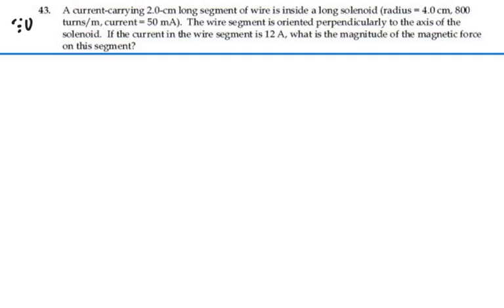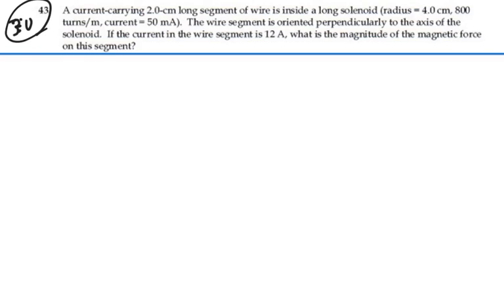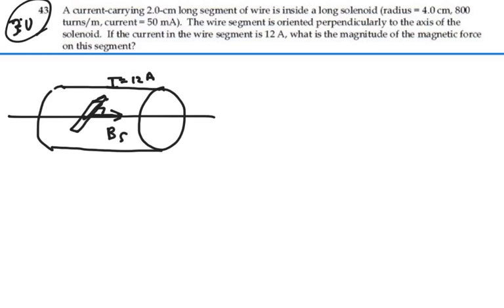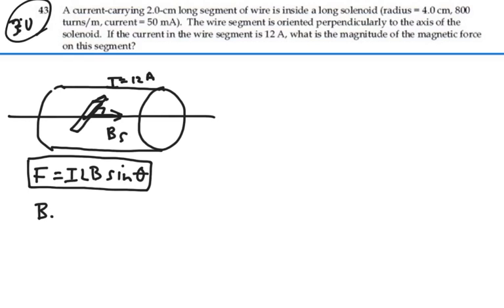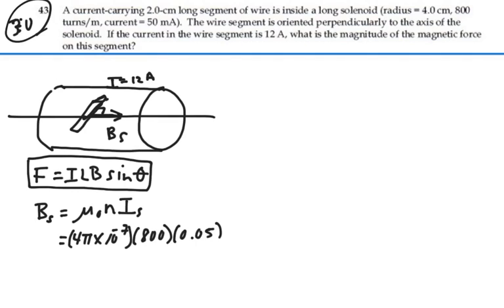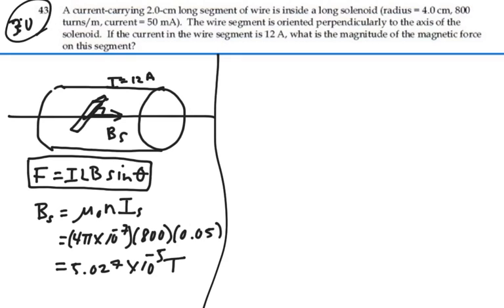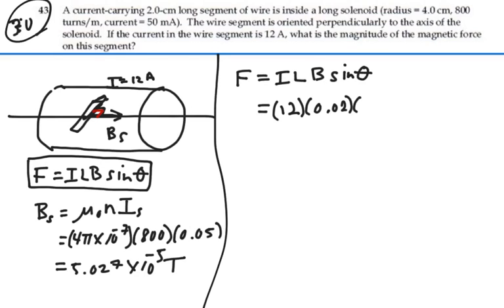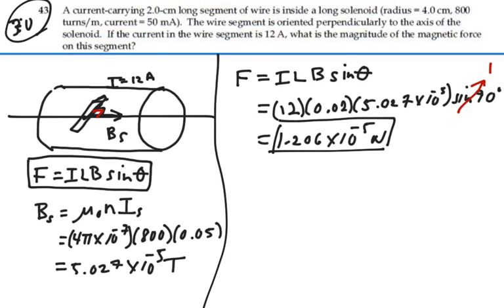Prob 30-43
Biot Savart and Ampere Laws